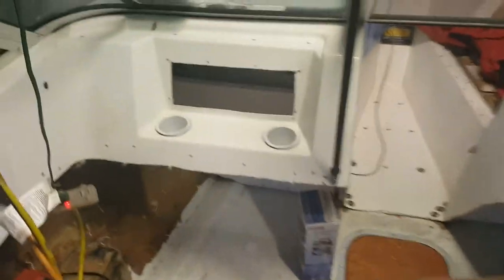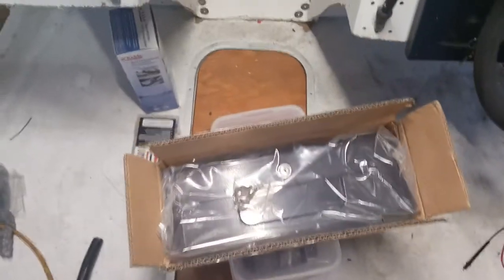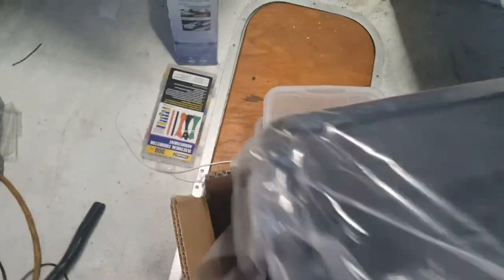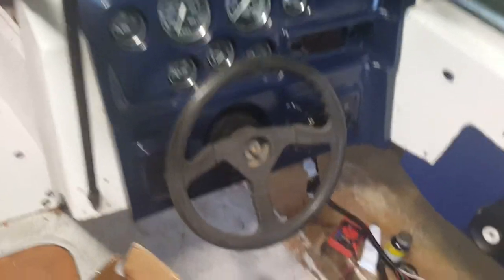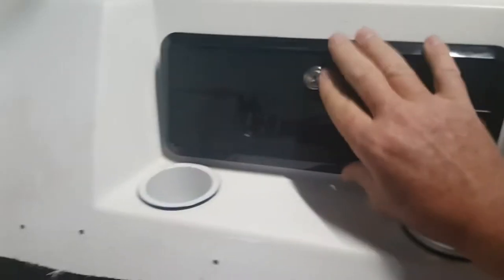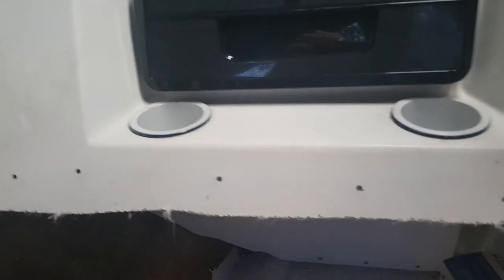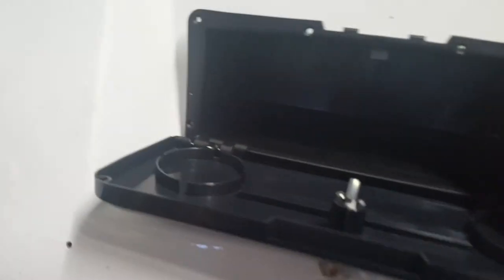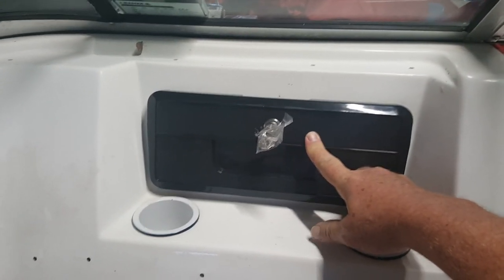A glove box for my Caravelle 1750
I found the perfect glove box for my restoration project on eBay.